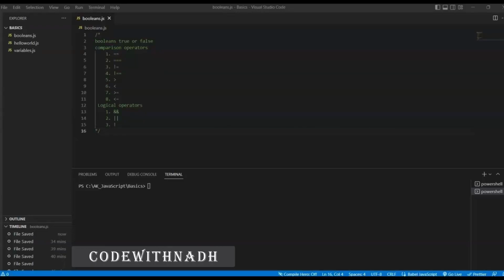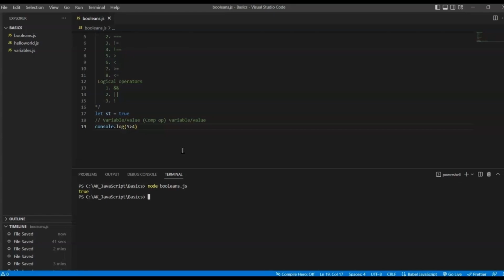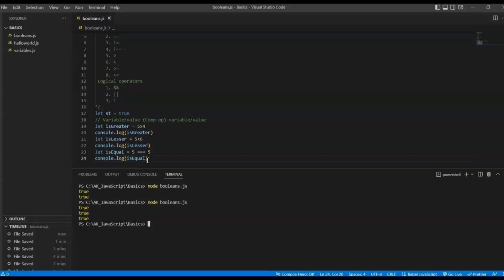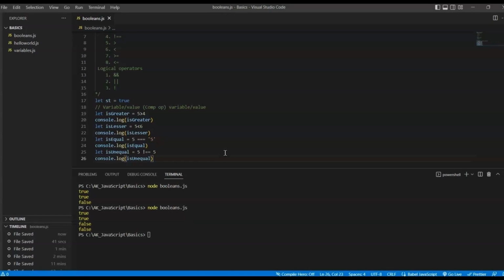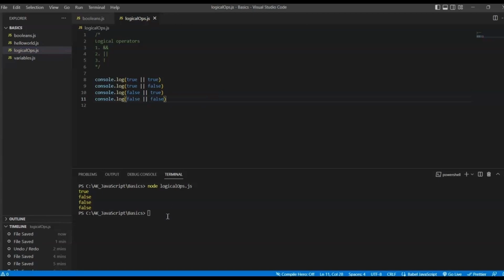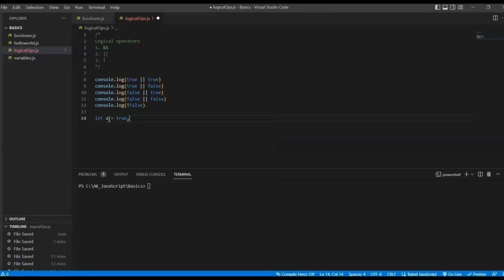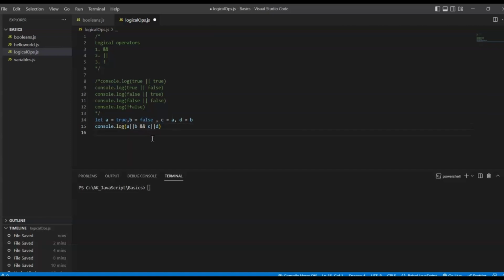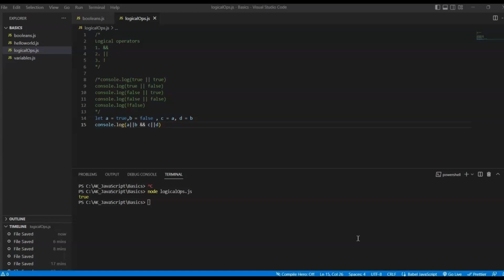Booleans, Comparision and Logical operators in Javascript | Javascript series | For Beginners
In this video I have covered Booleans, Comparision and Logical operators in Javascript. I hope you like the video and comment on my video regarding how I am explaining the content which will help me deliver quality content.

Booleans Comparision Logical operators javascript  logicaloperators comparisonoperators js  series javascriptseries jsseries beginners